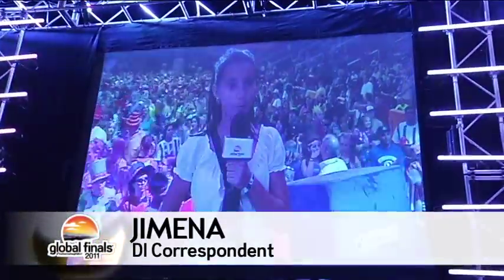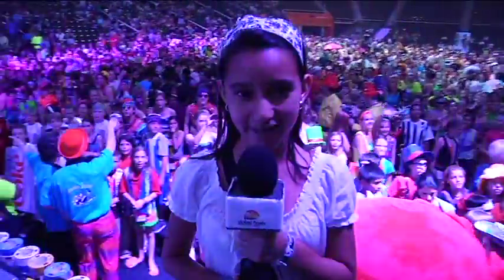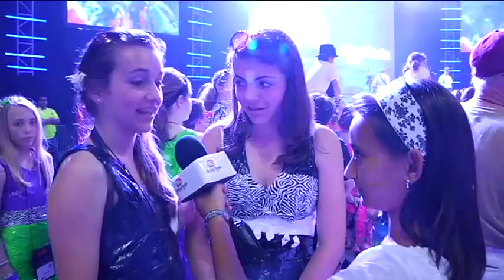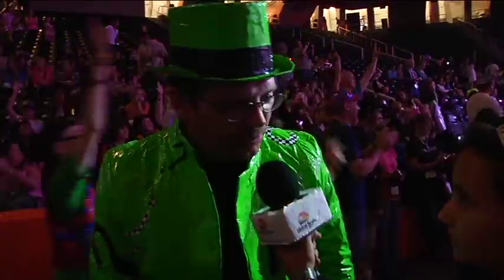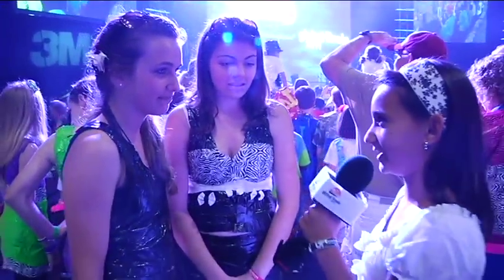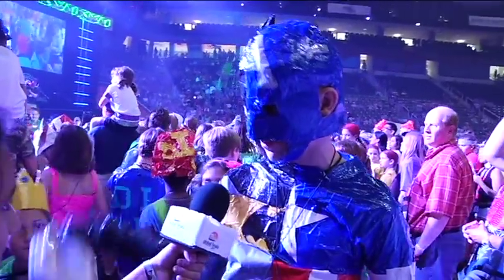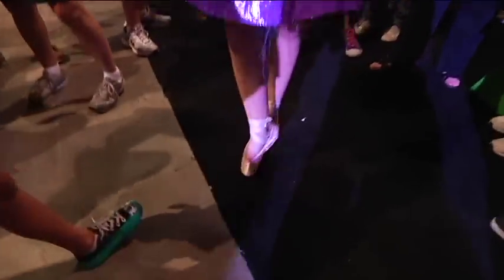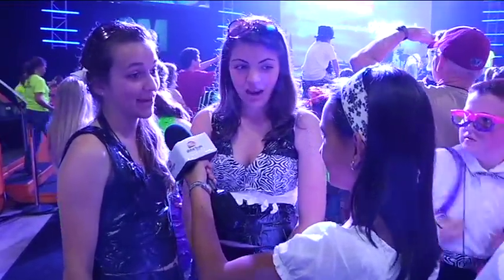Destination ImagiNation Global Finals News 2011 - 3M Duct Tape Ball